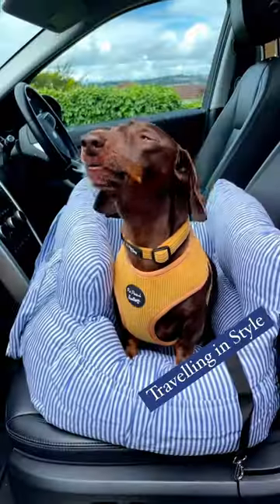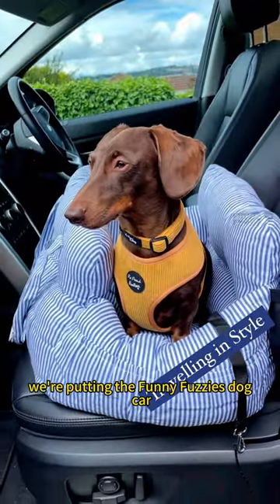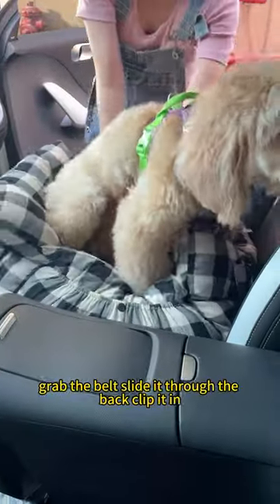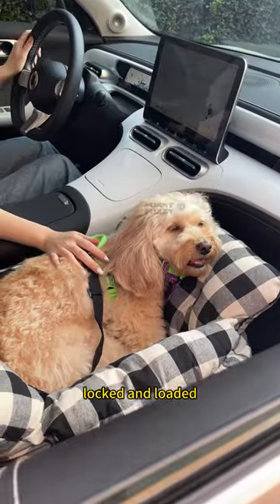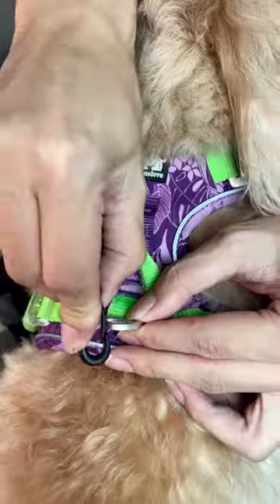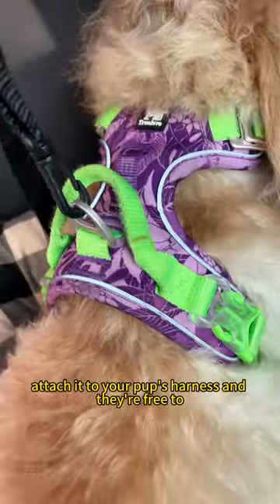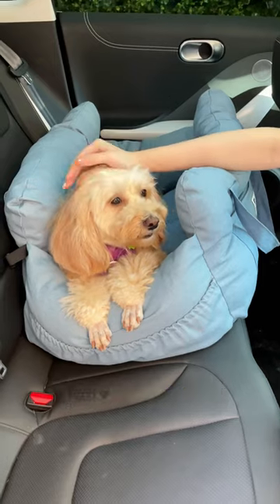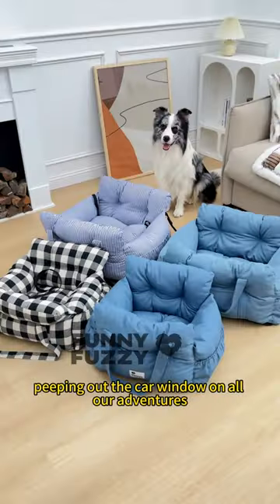😊 Trying to make ur furry friends travel in safety and style -FunnyFuzzy car seat